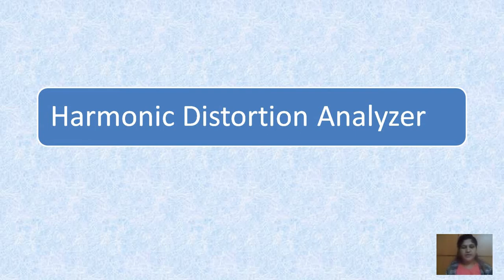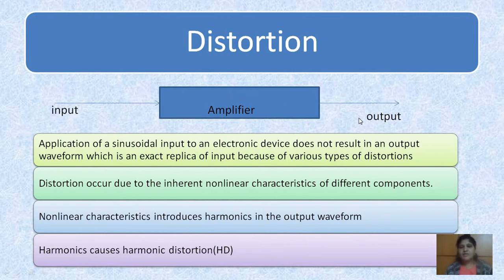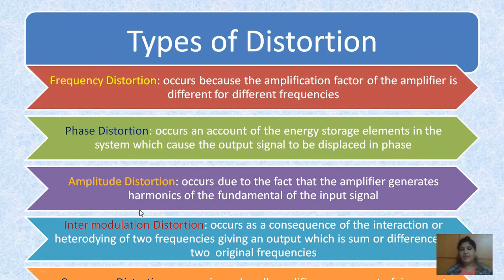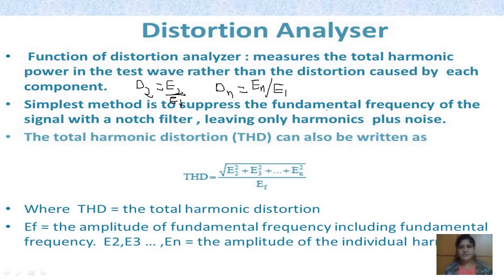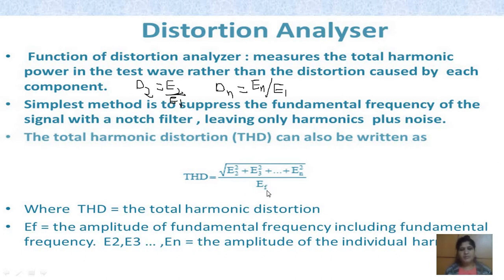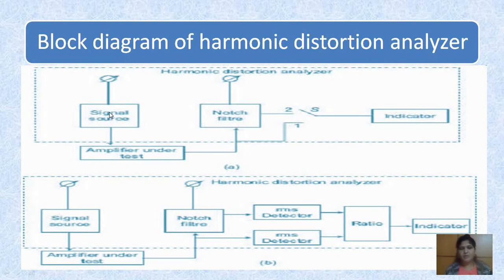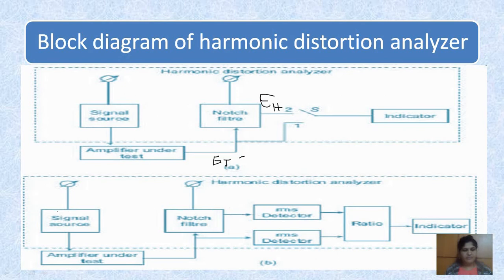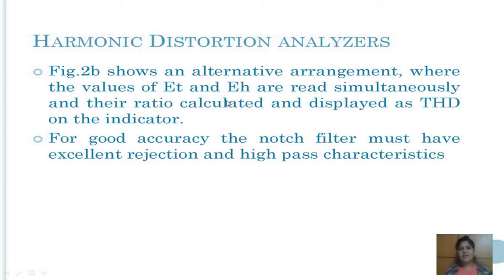harmonic distortion analyzer #21| Electronic measurements and instrumentation | By Madhavi k